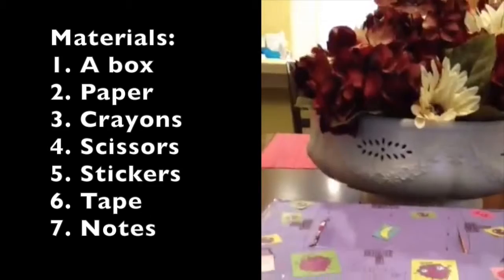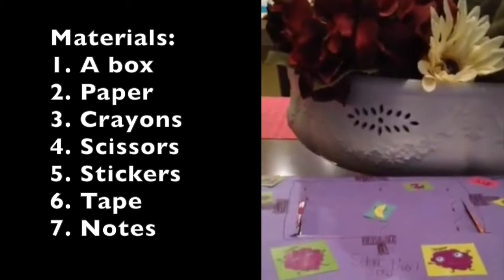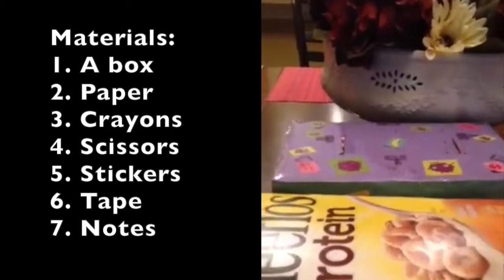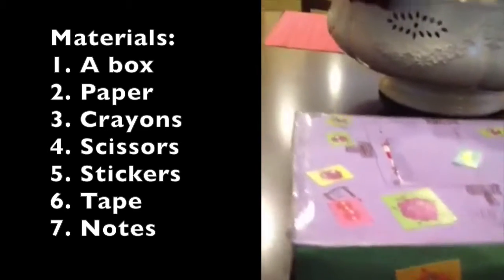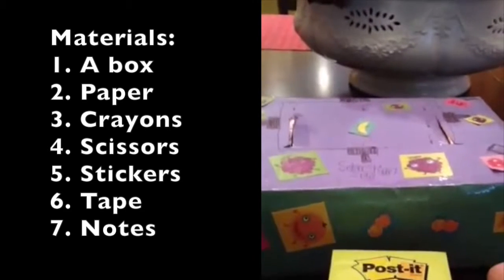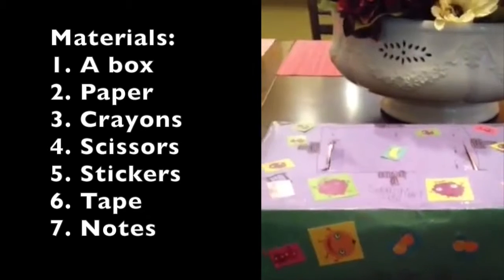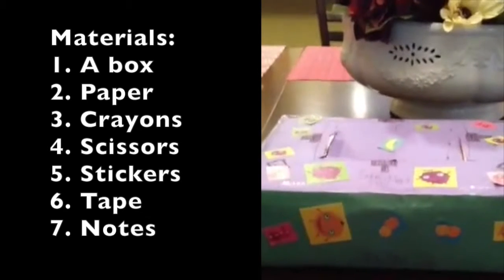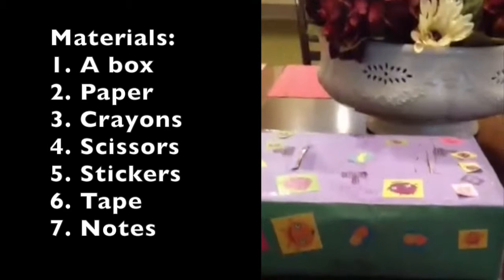How to make a gratitude box for Thanksgiving Day!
Here is an easy and fun way to give thanks during days leading up to Thanksgiving Day.